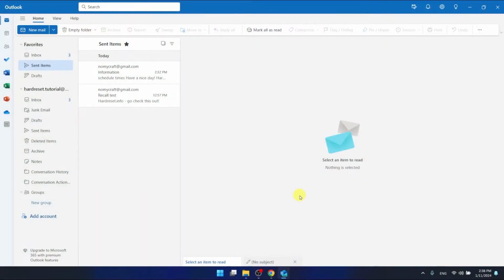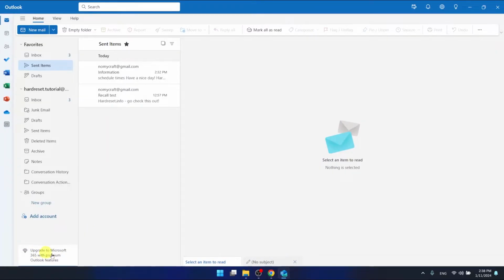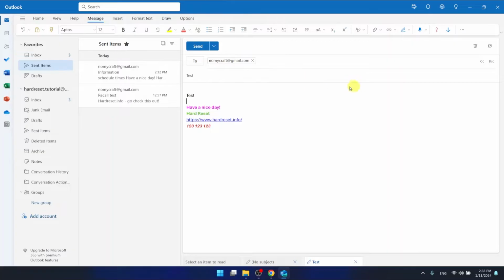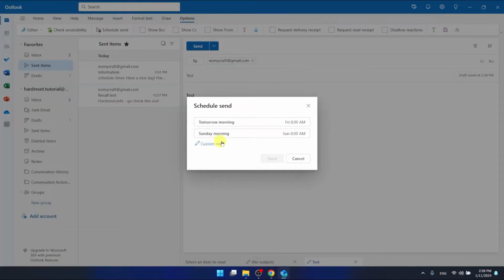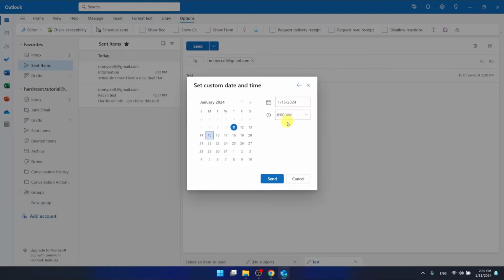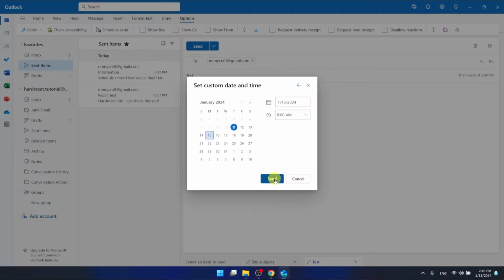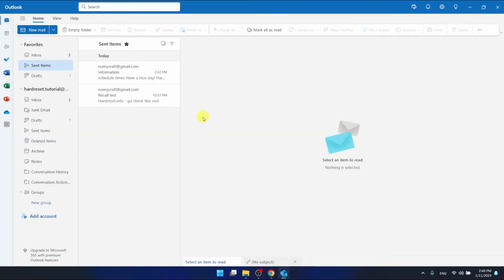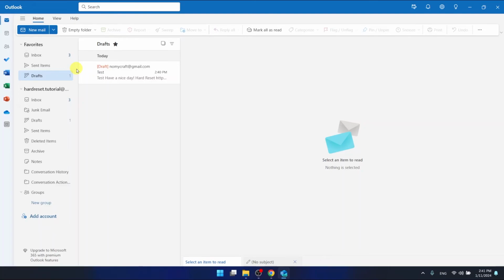How To Schedule An Email In Outlook Web Version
Dive into our latest video for a comprehensive guide on mastering the art of email scheduling using the Outlook Web Version. Perfect for busy professionals, students, and anyone looking to enhance their email efficiency, this tutorial offers an insightful look into scheduling emails to be sent at a later time or date directly from your web browser. We explore the convenience and strategic benefits of this feature, ideal for those who need to manage correspondence across different time zones, adhere to deadlines, or simply plan ahead. Whether you're new to Outlook or an experienced user, our easy-to-follow guide provides you with all the necessary tools to take control of your email communication. We cover everything from setting up the scheduled send to adjusting or canceling it if plans change. Tune in now to discover how to leverage Outlook Web Version's scheduling feature to your advantage, ensuring your emails always land in the inbox right on time!

Questions for the Video:

How to schedule an email for later delivery in Outlook Web Version?
How to modify or cancel a scheduled email in Outlook Online?
How to confirm if your email is scheduled correctly in Outlook Web?
How to use Outlook Web's scheduling feature for optimal time management?
How to navigate Outlook Web Version for effective email scheduling?